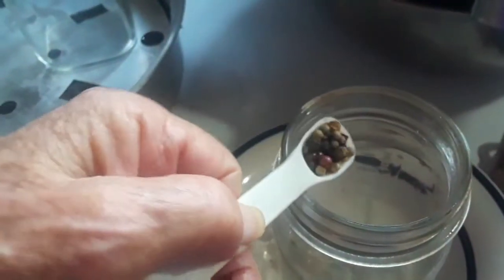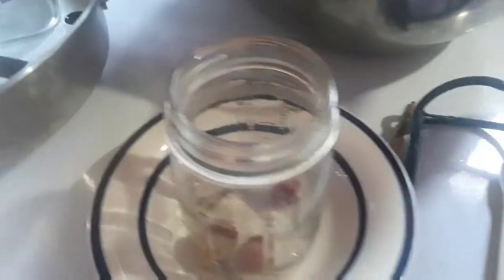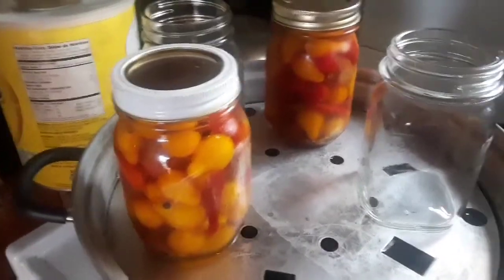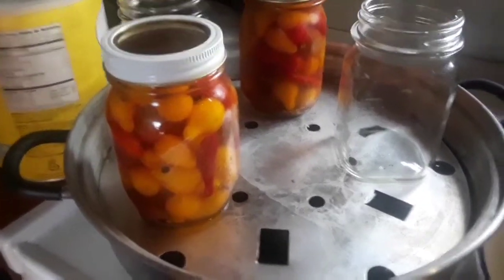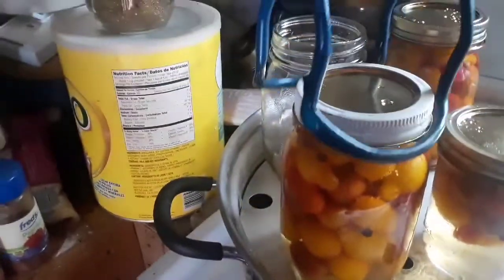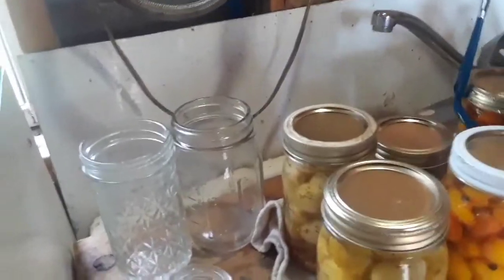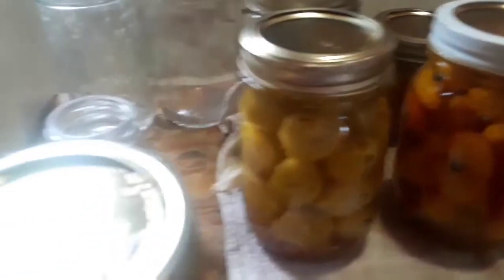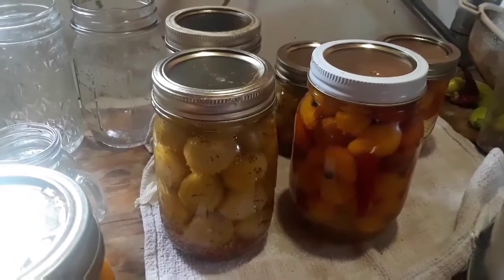How to safely can pickled cherry tomatoes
This is from the All New Ball Book.